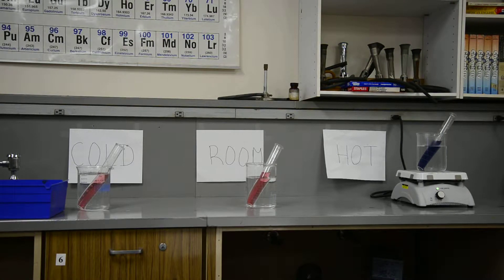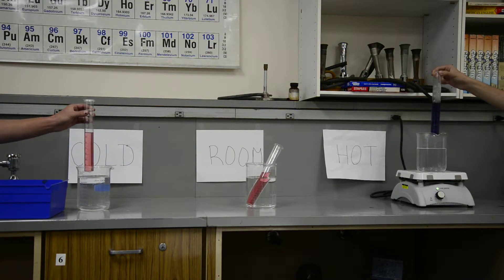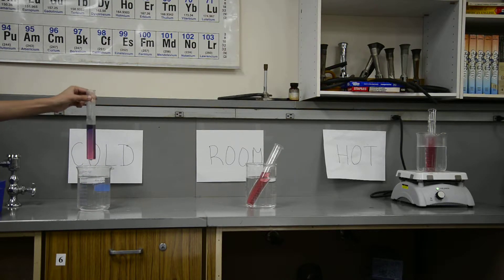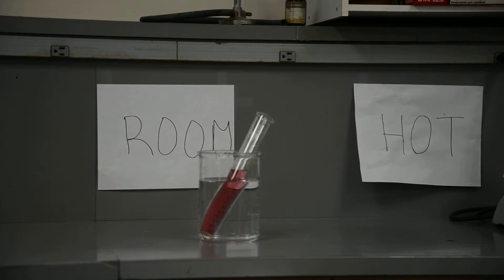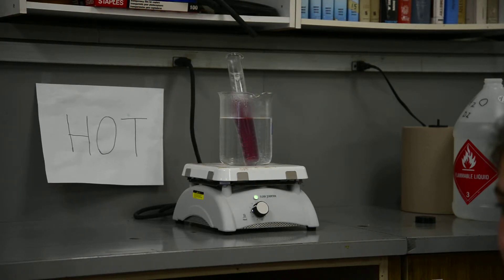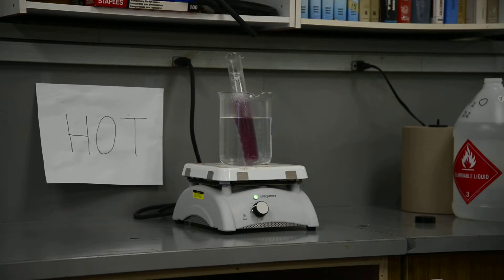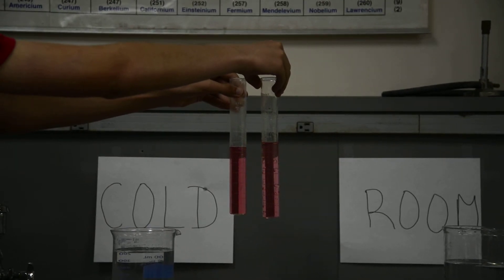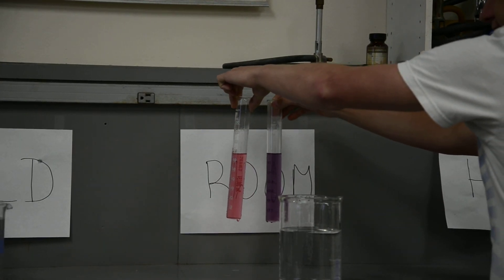LeChatelier equilibrium shifts with CoCl2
You will see CoCl2 solutions (all at exactly the same concentration) changing equilibrium positions as they are exposed to hot water bath and ice bath.